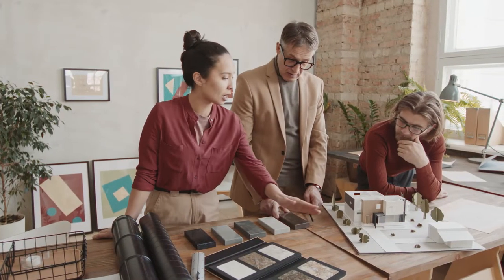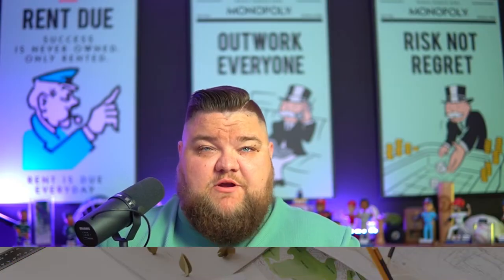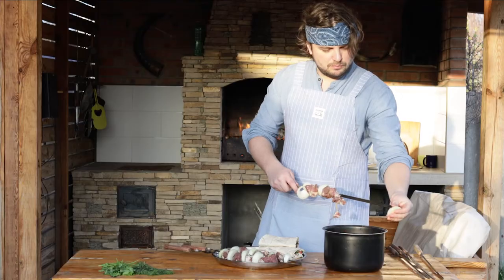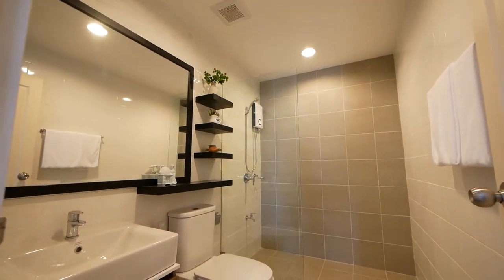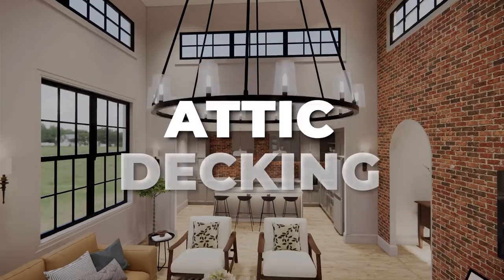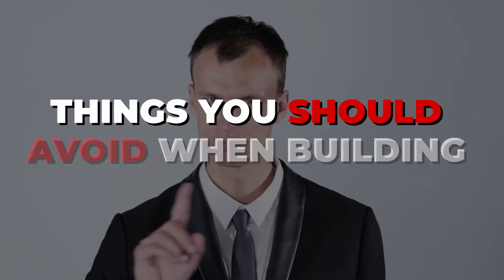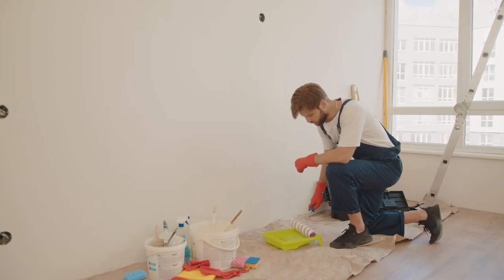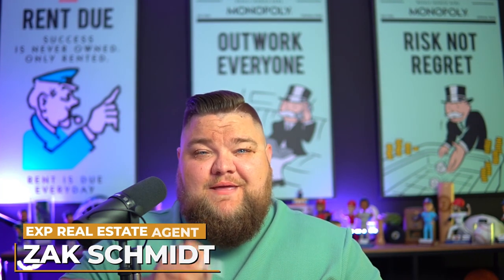Should You Upgrade Your New Build Home? [These Are the Upgrades That Are Worth It]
Which upgrades should you add when you’re building your new home? If you’re building a new home and feel a little overwhelmed at all the upgrade options, you’re not alone! But which upgrades are actually worth it…and which will just end up adding more stress than they’re worth?

In this video, we’re digging into EXACTLY which upgrades you want to spend time and money on when building your new home. I’ll explain why you might want to do them and how they can benefit your home and repay you for the time and money you spent.

Before you choose any upgrades for your new home, make sure you tune in to this video!

00:00 Intro
00:37 Channel Intro
00:49 Builder Upgrades
01:06 Structural Options
02:08 High Ceiling & Larger Doors
03:31 Countertops, Undermount Sinks, High Cabinets
05:49 Additional Gas Line on Patio
06:42 Front of Your House (Elevation)
07:46 Bathroom
10:23 Electricity
13:28 Attic Decking
14:38 2nd Air Return
15:09 Additional Concrete Flatwork
15:52 Additional Fencing
16:45 Things You Should Avoid When Building a Home
16:49 Light Fixtures
18:04 Tons of Paint Colors
18:45 Door Handles, Faucets, Fixtures
20:01 Flooring
20:57 Outro

👋 Zak Schmidt, Lic# 0759608
🏆 Brokered by: eXp Realty, Lic# 603392